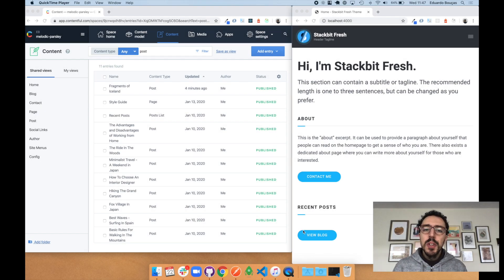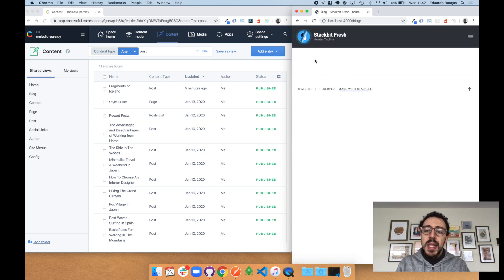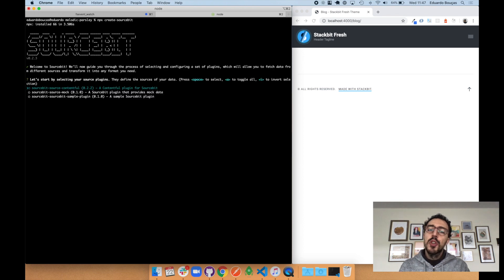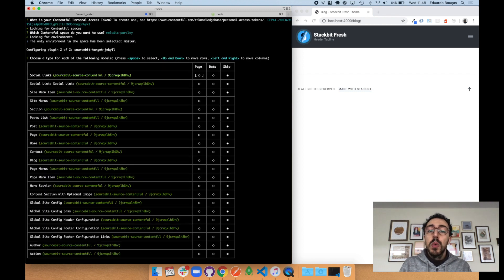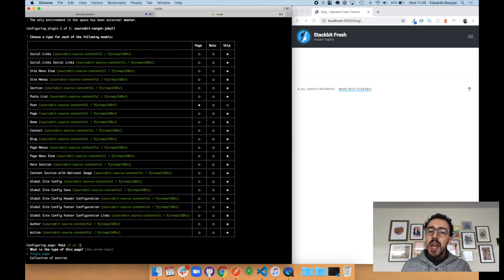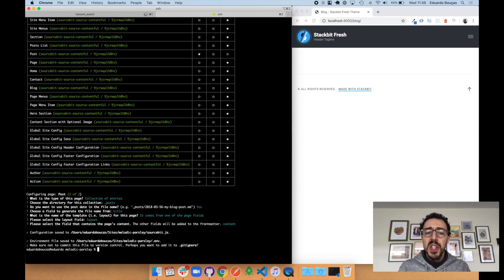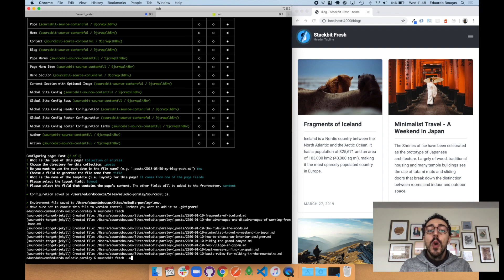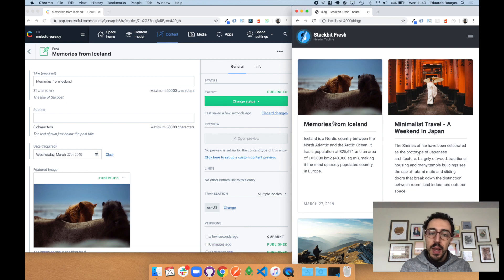An introduction to Sourcebit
A demo of Sourcebit with Contentful and Jekyll, by Eduardo Bouças (@eduardoboucas).